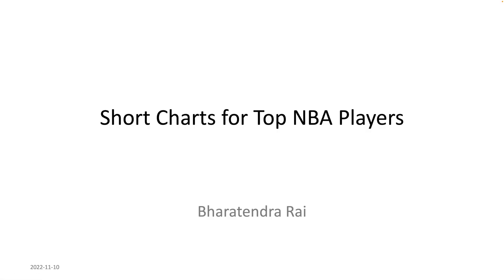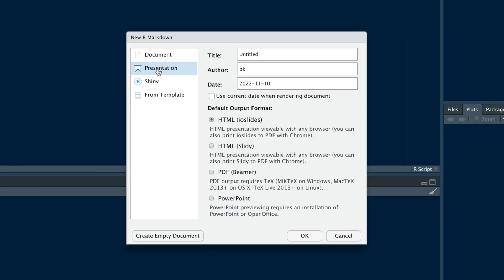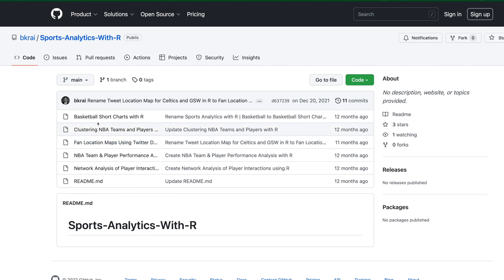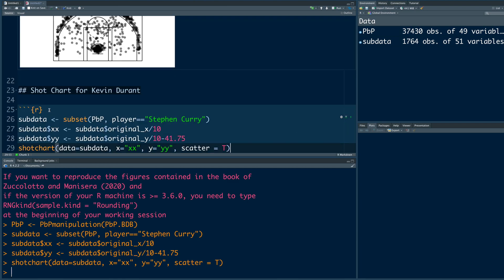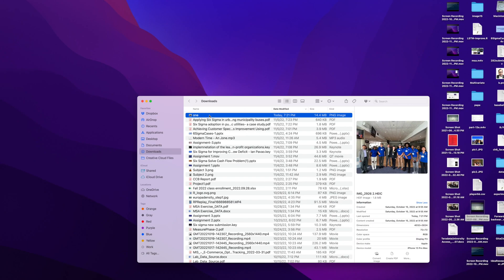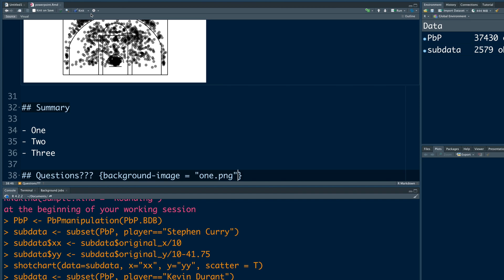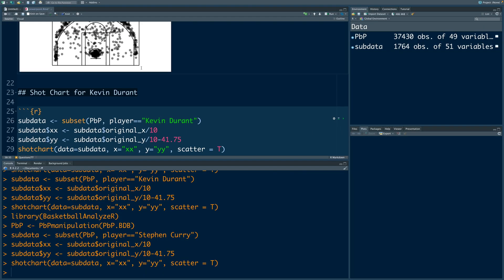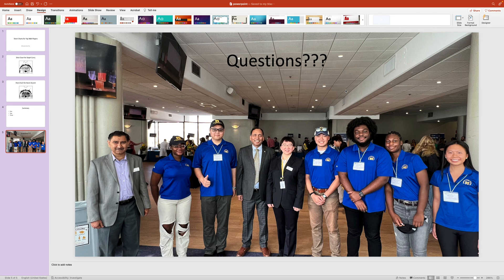Creating PowerPoint Directly from R Markdown in RStudio